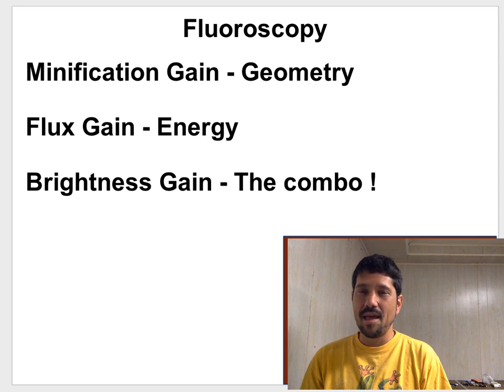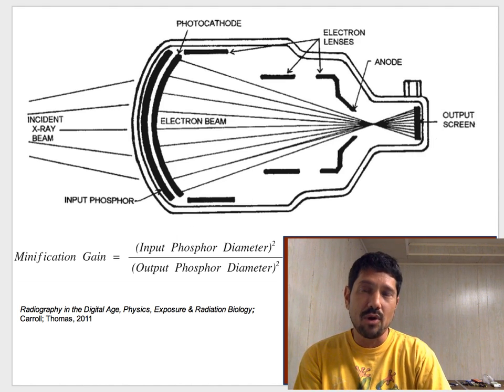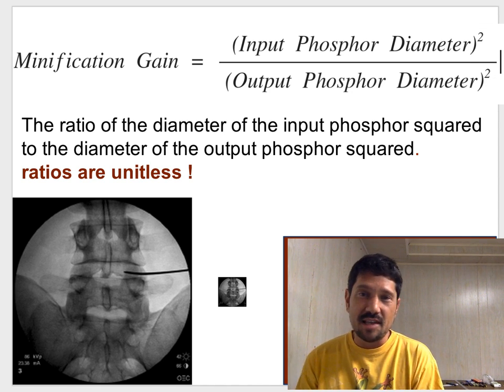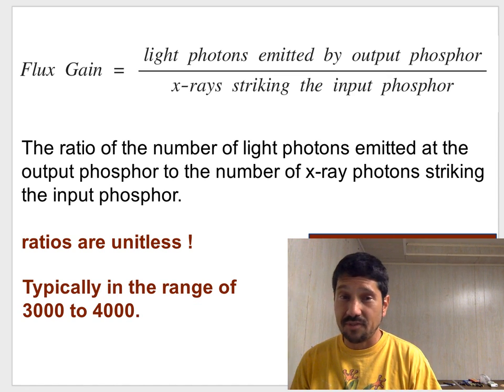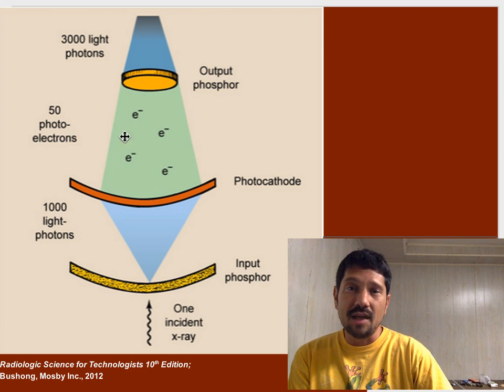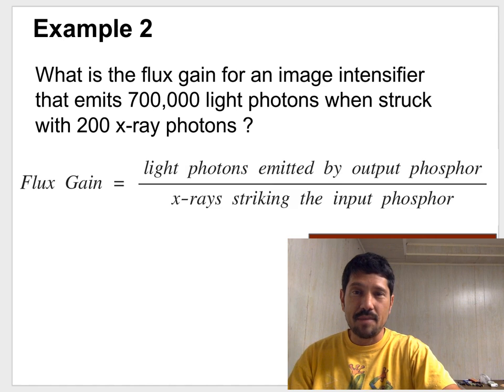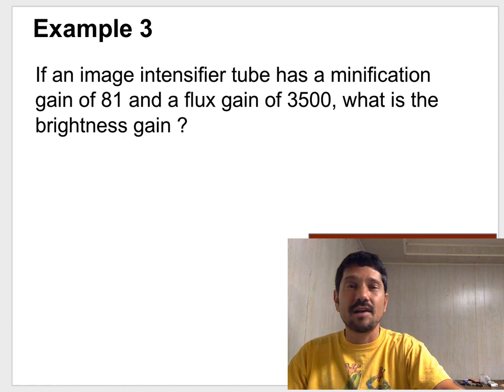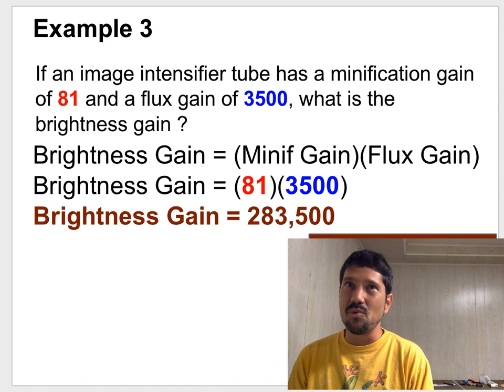XRayBob Minification, Flux, & Brightness Gain Math Examples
Math Examples calculating Minification Gain, Flux Gain & Brightness Gain.